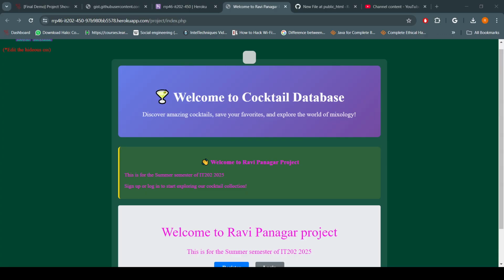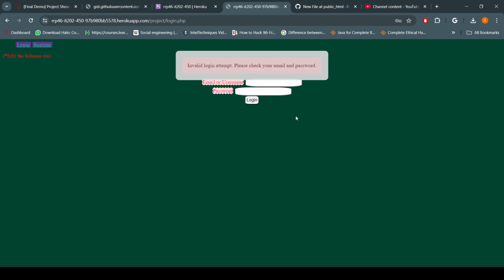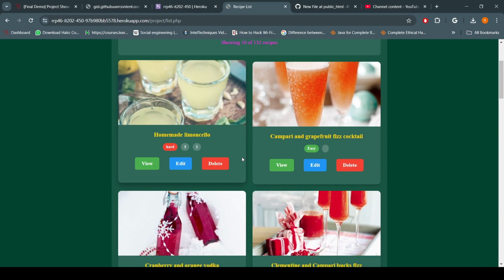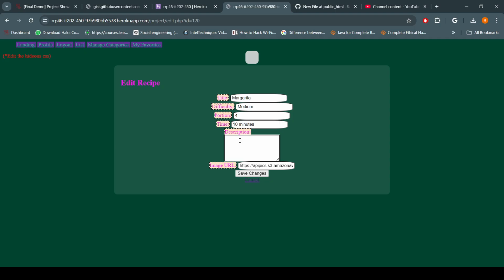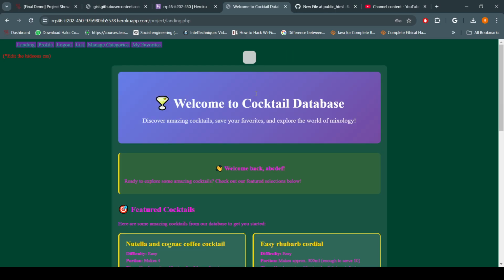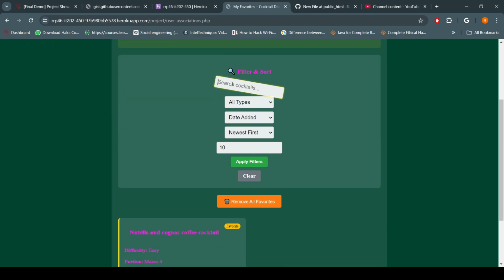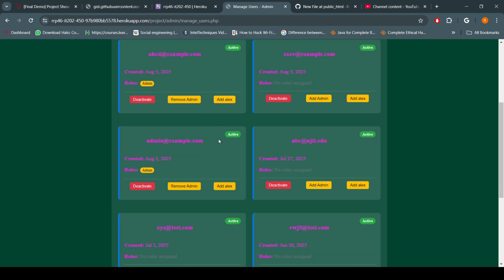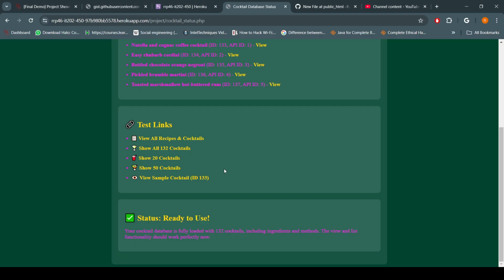Cocktail website Demo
Fully functioning website using PHP, SQL and API